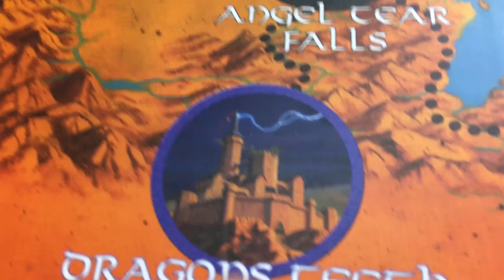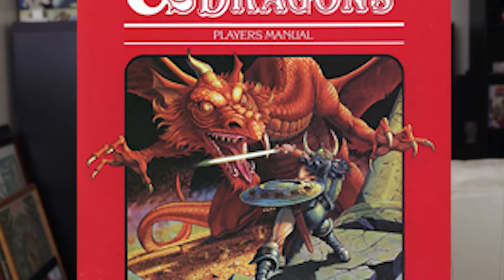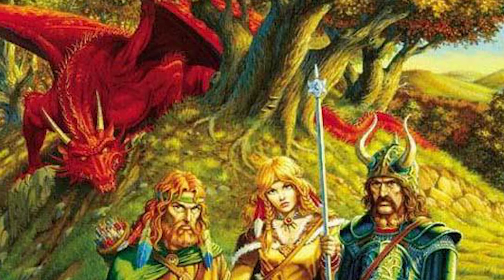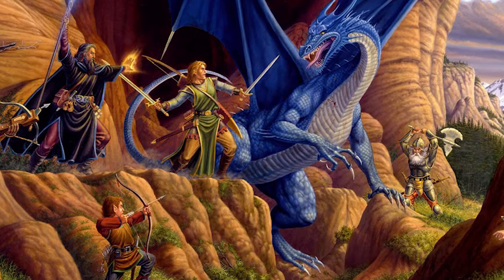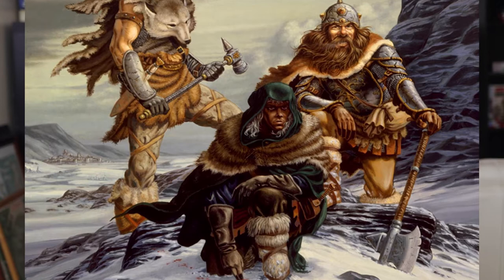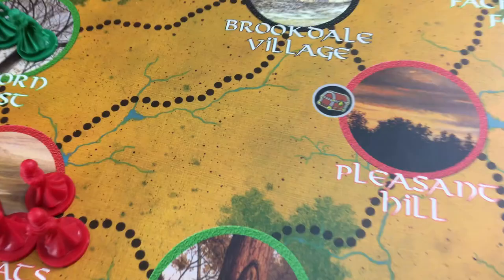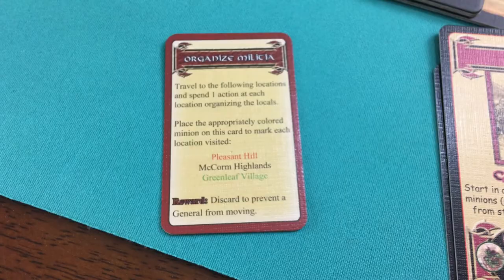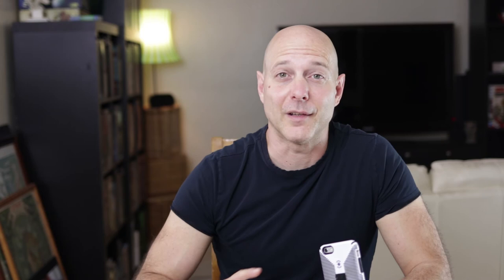Defenders of the Realm - My take on the Art and Graphic Design - Finbar's Playthroughs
My take on the awesome Larry Elmore illustrations and (questionable) Graphic design of Defenders of the Realm - excerpted from the final part of my Defenders three player Full Playthrough.  See my Full Playthrough for more in-depth analysis:

About this video series: these vids will teach you how to play Defenders of the Realm through an Epic, in-depth 3 player Play-through start to finish. Check it out and see if it's a game you would like. My humble opinions on the games I film are always included at the end of the series!